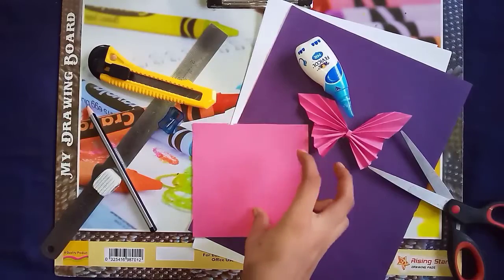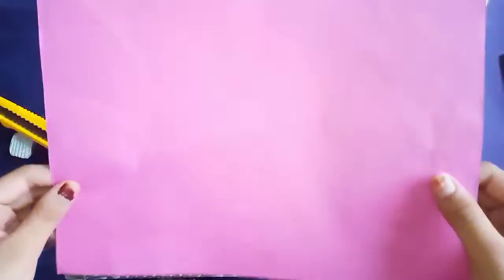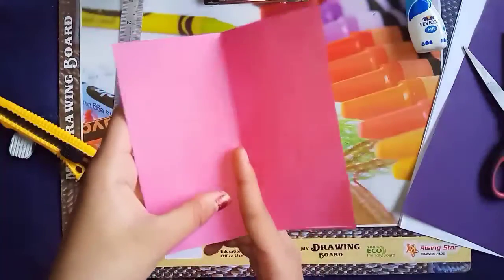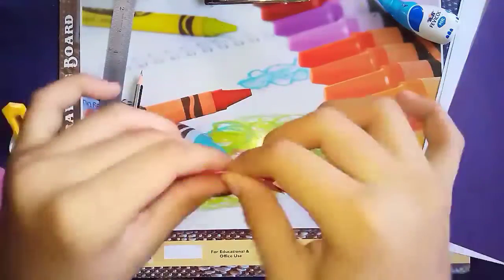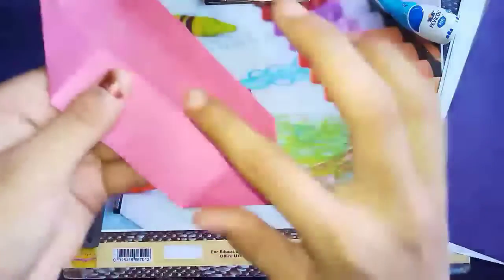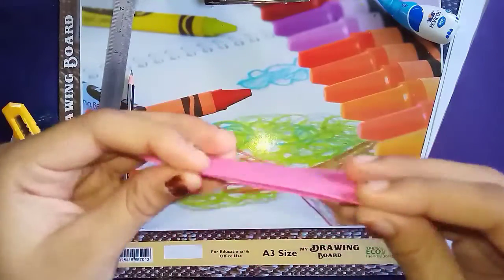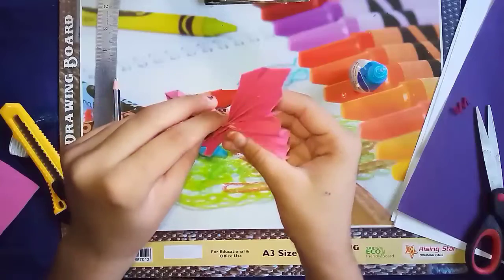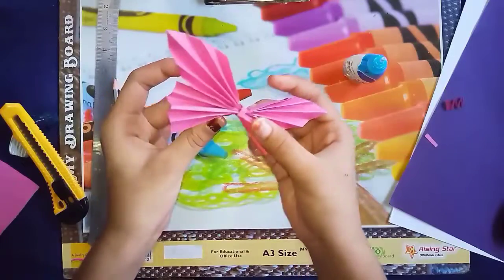How to make butterfly with papers|Origami|Origami DIY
Hello friends,

Today in this video I'm going to make butterfly with papers...so if you like my video than pls subscribe to my channel,hit the like button 👍 and don't forget to press the bell 🔔 icon to get notified about my latest videos.